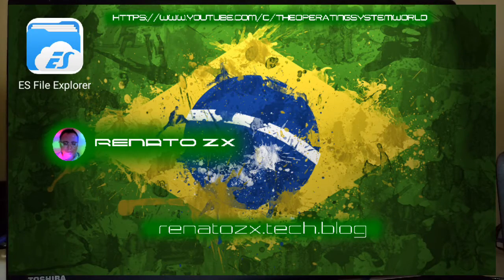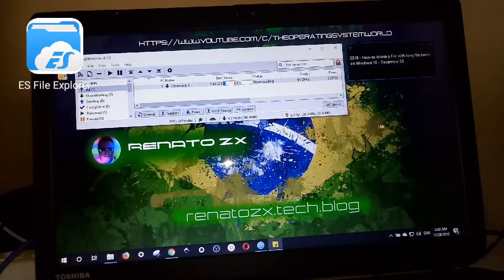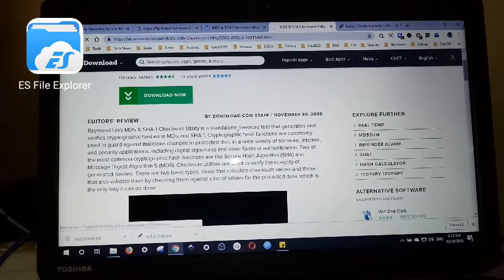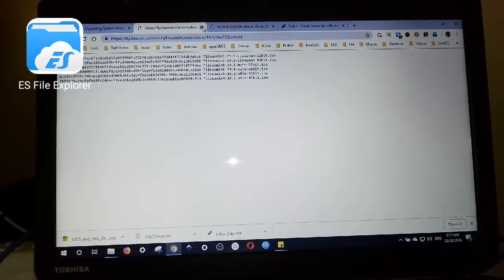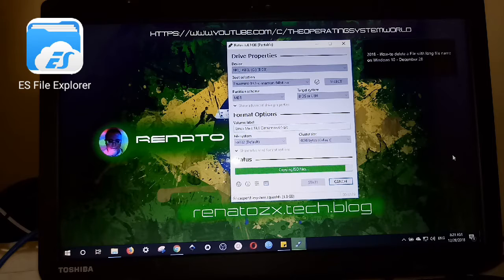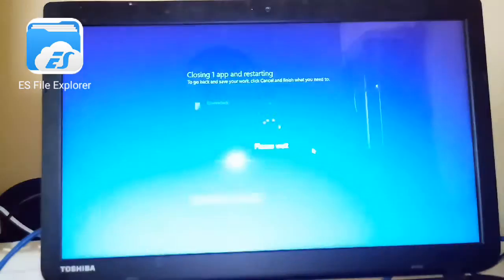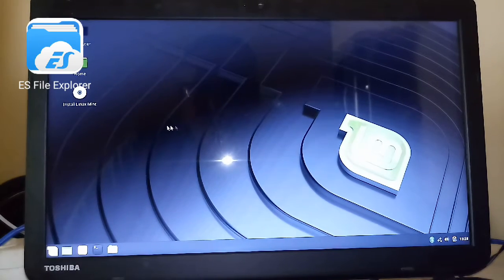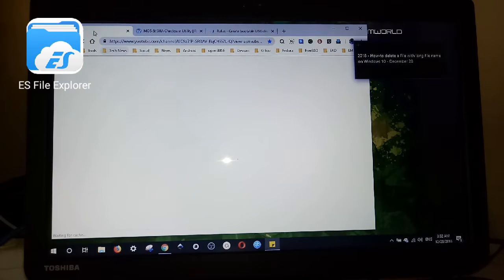2018 - How to delete a File or Folder with Long File name on Windows 10 - December 28th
ES File Explorer is a free and powerful file manager for Android devices with over 1 billion downloads worldwide. Download ES File Explorer from this link:

In this video I show how-to delete a file or folder with long file name, or file that you can't delete on Windows 10. This Guide Works with ALL Versions of Microsoft Windows & Other Operating System installed in the HDD or SSD